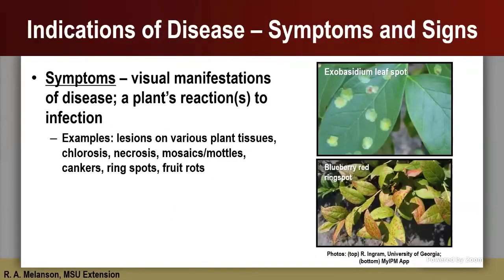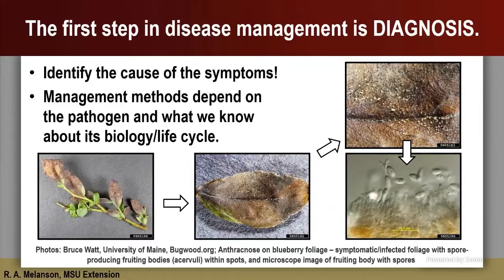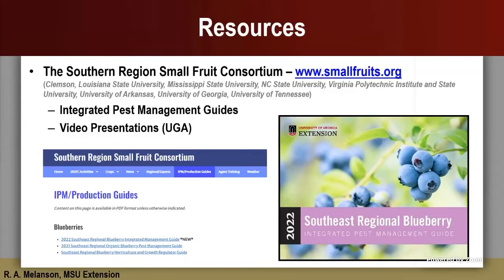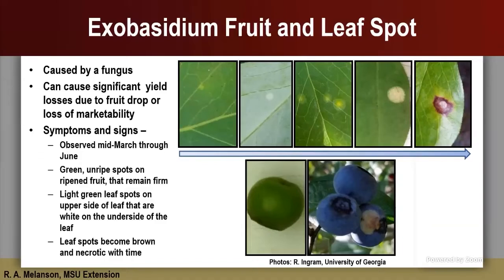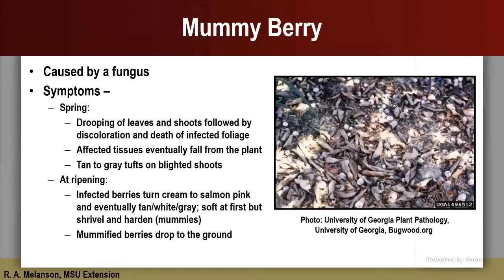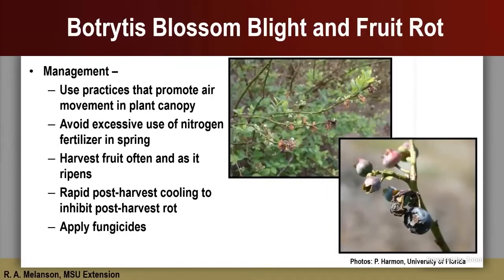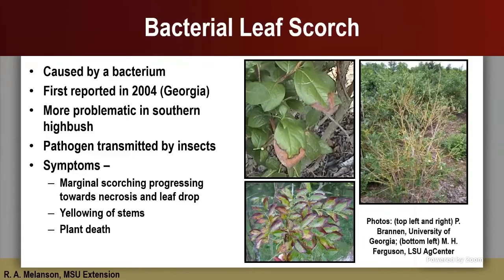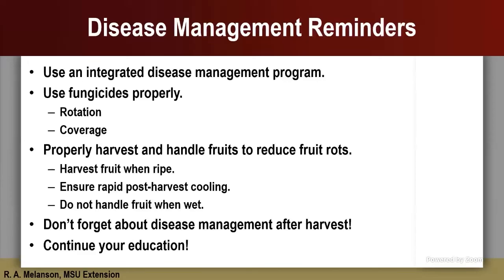2022 Fruit School - Disease Management in Commercial Blueberry Production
Welcome to the 2022 series Fruit School. Today we will be with Rebecca Melanson as she discusses Disease Management: Commercial Blueberry Production.